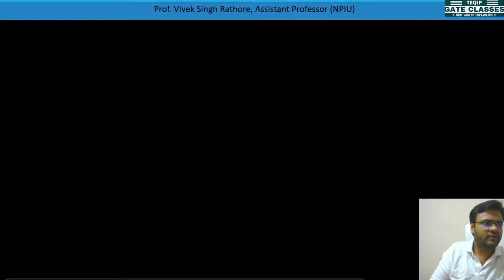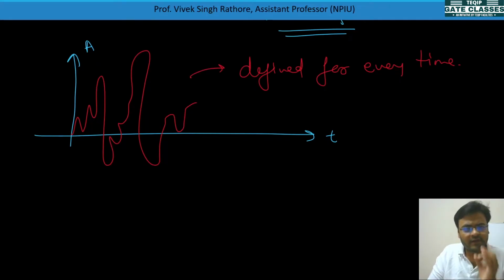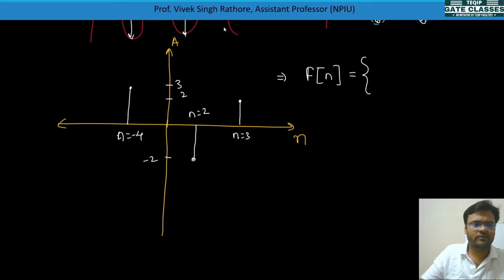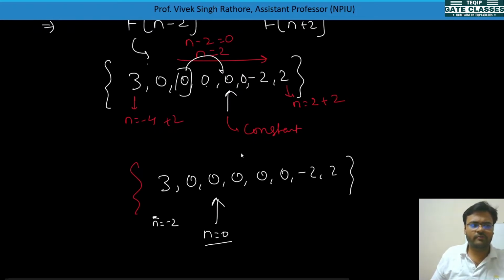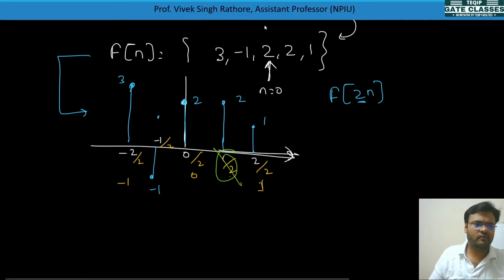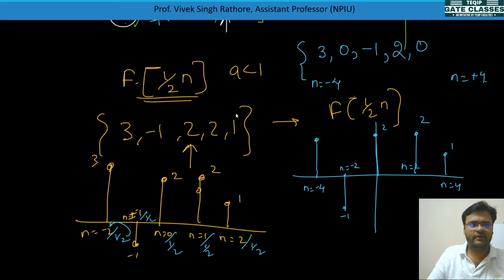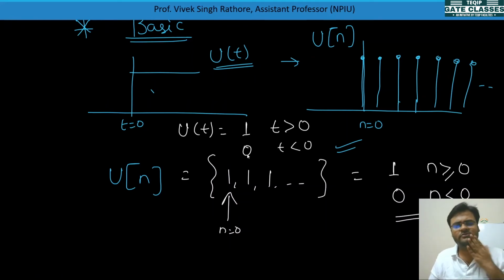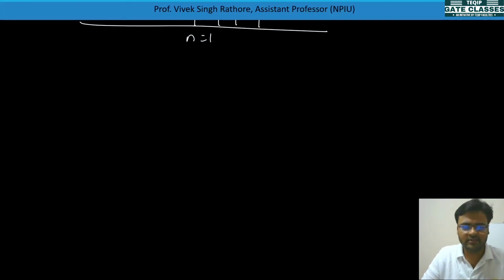Lec - 05 | ECE/EE | Signals & Systems by Vivek Sir | Let's Crack The GATE by TEQIP_Faculties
In this video lecture, we are discussing Module 1, Classification of Signals and Systems. We will discuss about Real valued & Complex Valued signal, Continuous & Discrete time Signals.

To join our Electronics and Communication Engineering Telegram group for Doubts and Discussions, click on the following